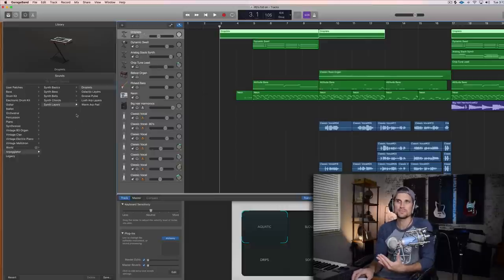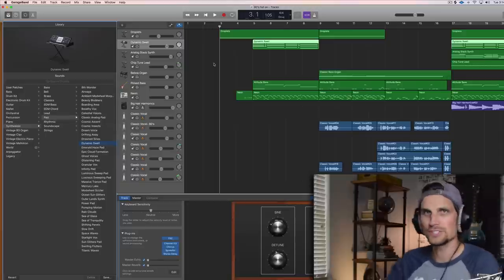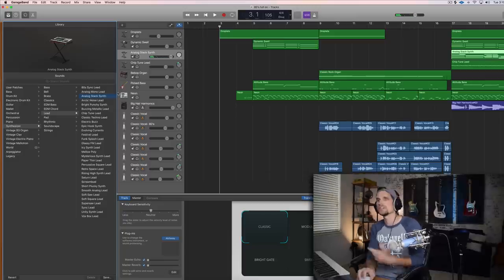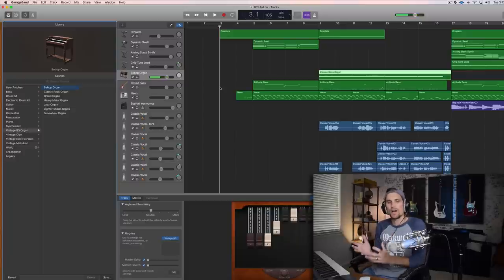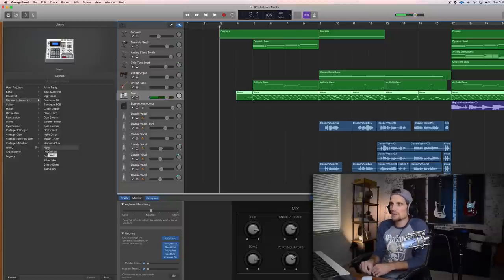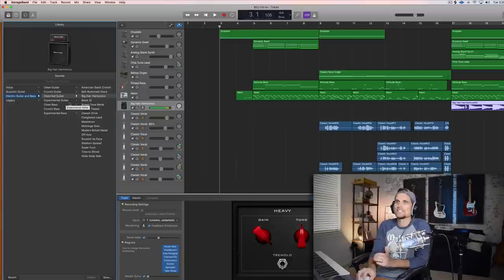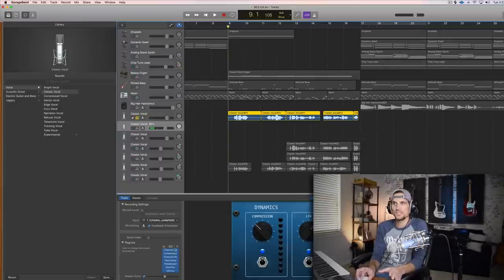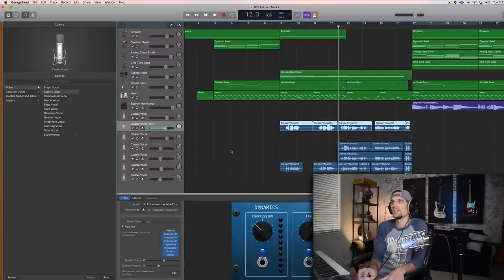The Best 80's Sounds In GarageBand (patches, presets & plugins)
See my top picks for 80's sounds in GarageBand and hear me create a song that combines all of the retro sounds I mention in the video!